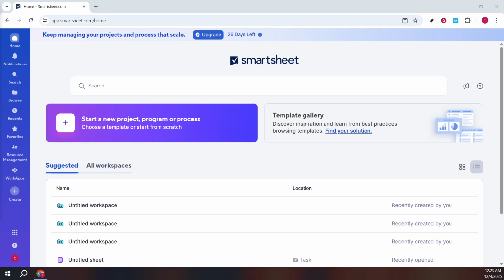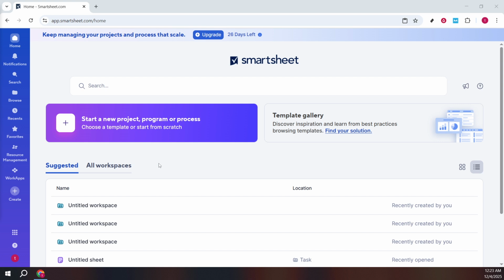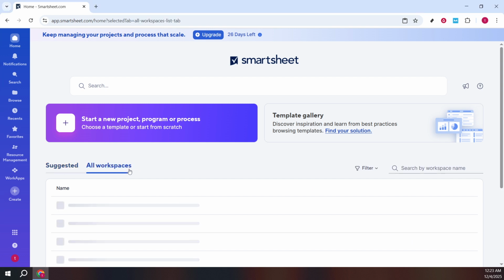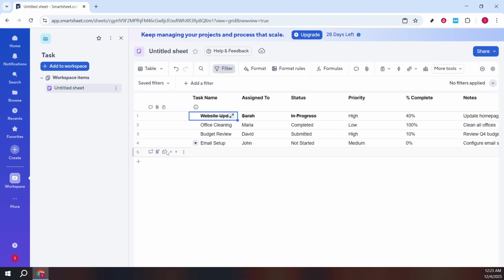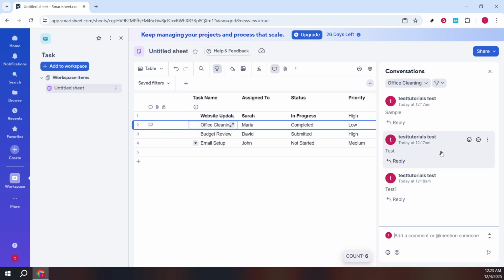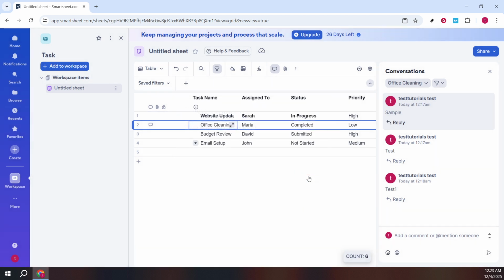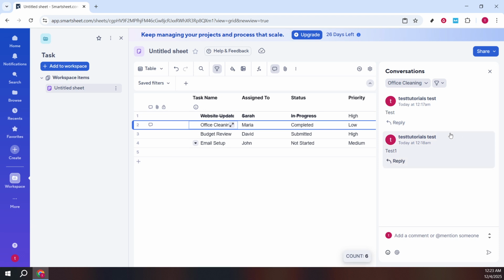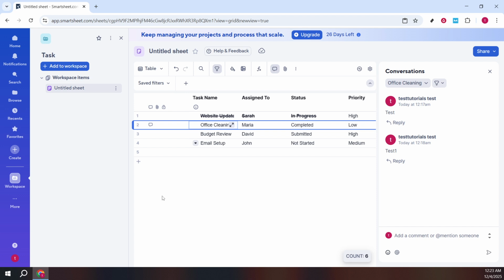How To Delete Comments In Smartsheet [2026 Guide]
How To Delete Comments In Smartsheet